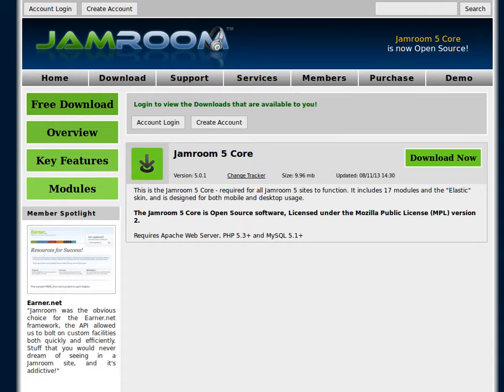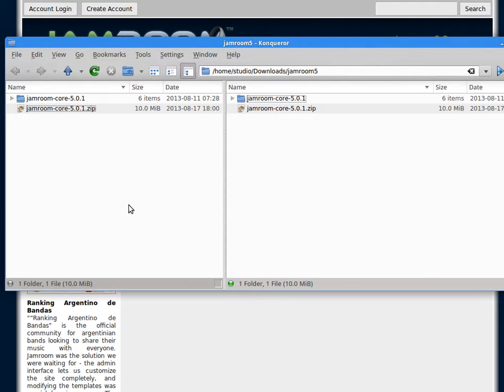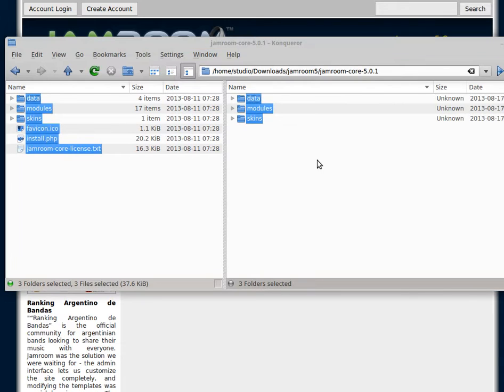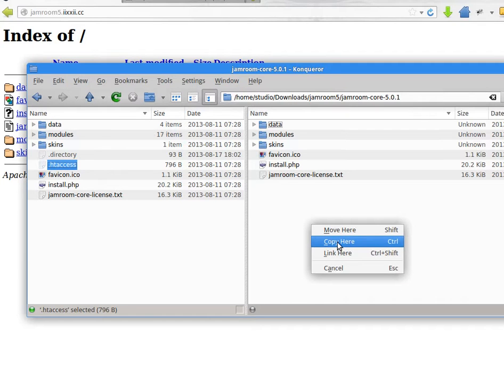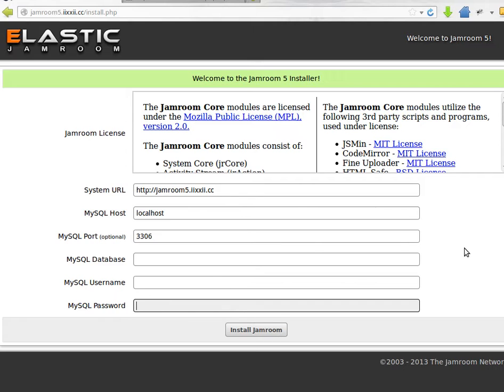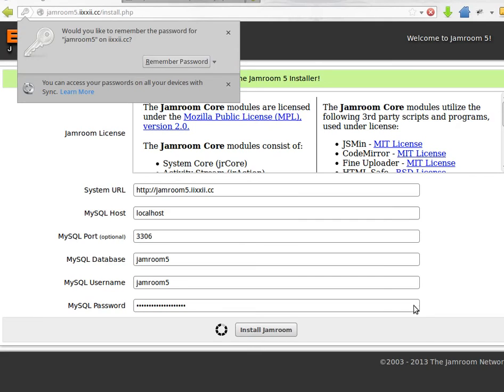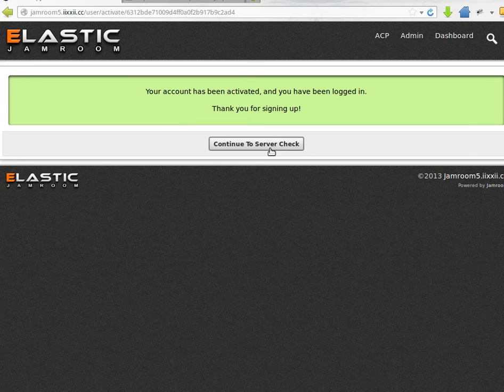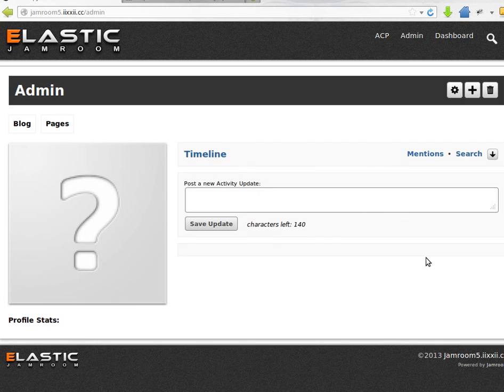Installing jamroom5 via FTP to your host server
This is a quick look at installing Jamroom 5 via FTP to your host server.

This video takes a look at downloading the open source content management system Jamroom and extracting it, then using FTP to upload it to a remote server.
After that it is installed.  A database is created.